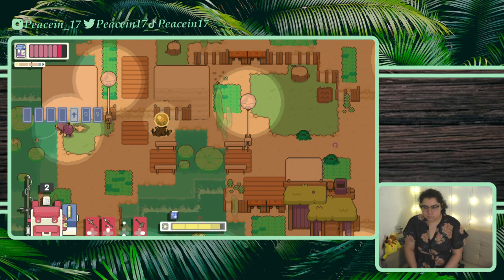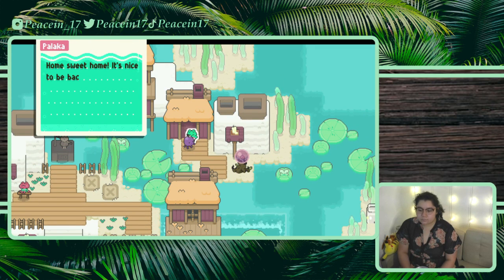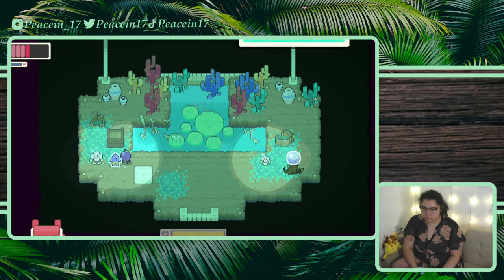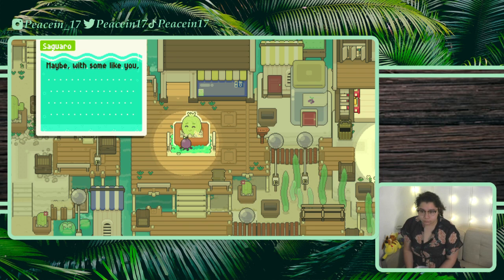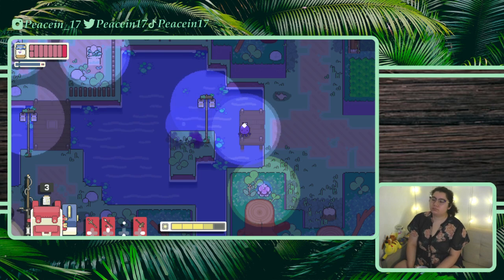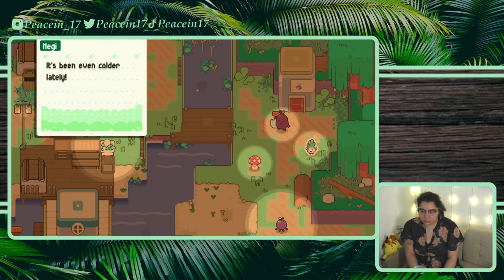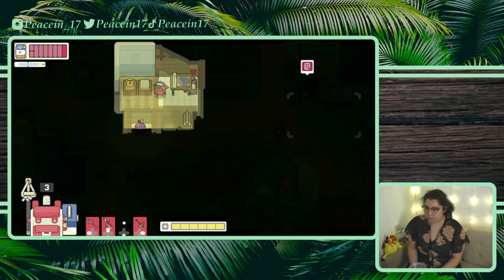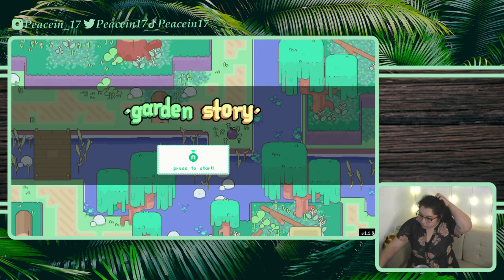11/10/21 HOPPIN ROUND LILY LANDING - Garden Story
Time Stamps
00:01:09 Intro then Gameplay